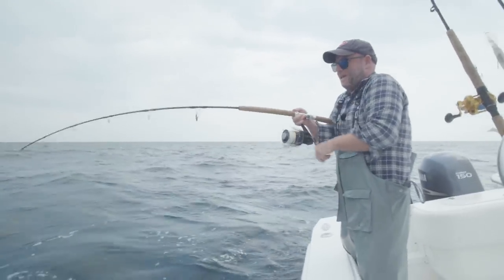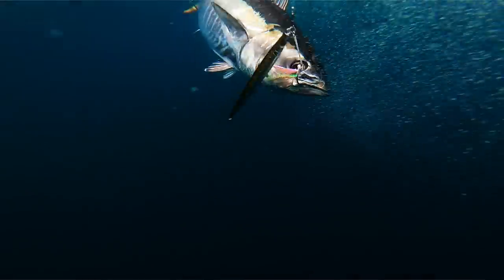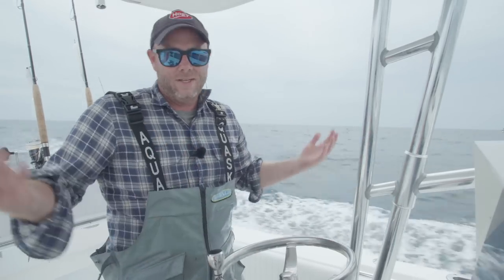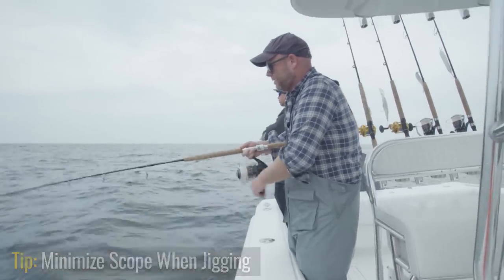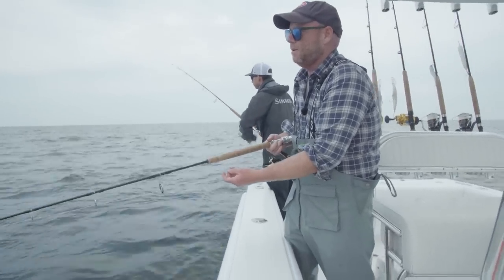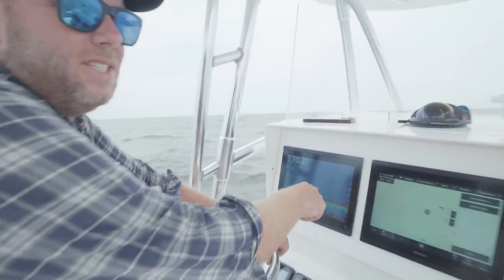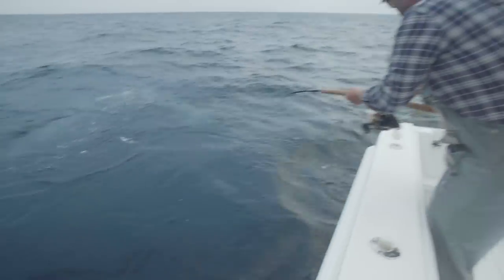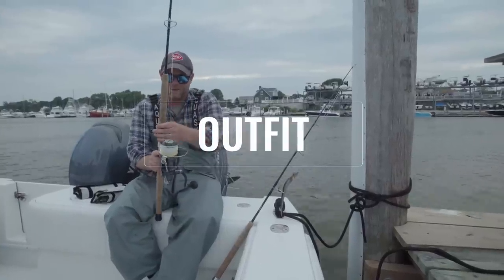Jigging for Yellowfin Tuna | South of Martha's Vineyard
Capt. Mike from Salty Cape and @HogyLures loads up his 28' Contender and steams South of MV in anticipation of fishing some of the warmer water pushing into the area. With fish holding in deeper water and feeding on sand eels, the name of the game was jigging for yellowfin and bluefin tuna.

The area South of MV (Martha's Vineyard) is a renowned and highly sought-after destination for tuna fishing. With notable spots like "The Claw" and "The Dump," this region offers exceptional opportunities for targeting both yellowfin and bluefin tuna. Its unique combination underwater plateaus and swift currents creates the perfect habitat for tuna populations, attracting them in large numbers. The warm waters of the Gulf Stream, coupled with the proximity to the continental shelf, contribute to the abundance of baitfish and seasonal tuna migrations. Whether targeting bluefin or yellowfin, anglers can expect a thrilling and rewarding fishing experience in the waters South of MV.

00:00 Intro
01:16 Approach
02:25 Technique
06:58 Electronics
09:19 Takeaway
10:00 Outfit